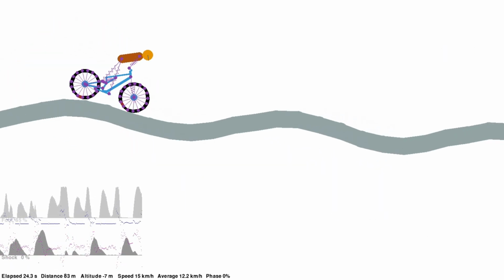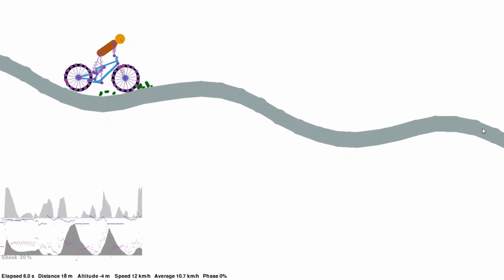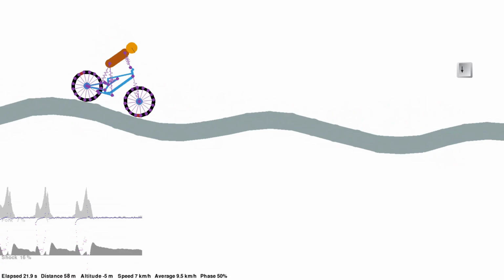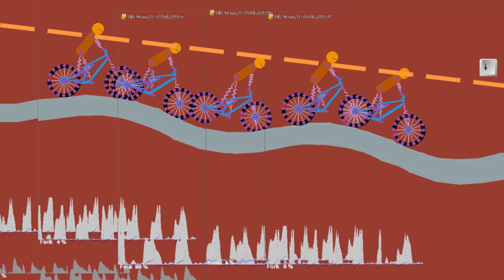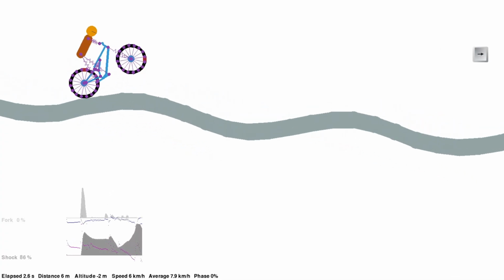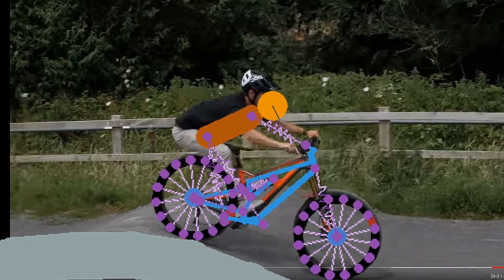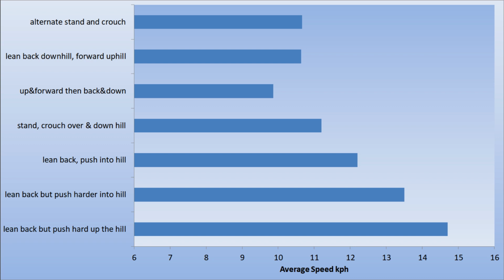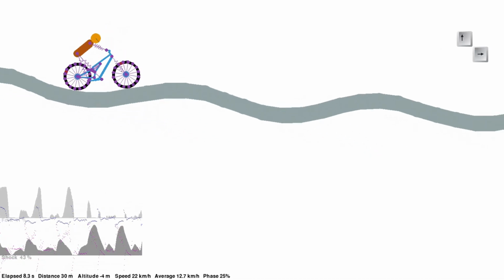Do not try this at the pump track! mountain bike physics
We teach Bounce our virtual test rider how to go for speed at the pump track in this Pymunk mountain biking simulation.
1. Balance and weight shift techniques
2. Up/down versus forward/back motion
3. Timing the rollers
4. Gravel gets in the way